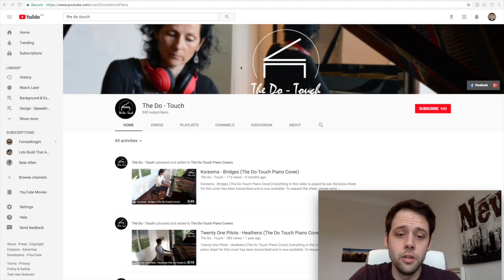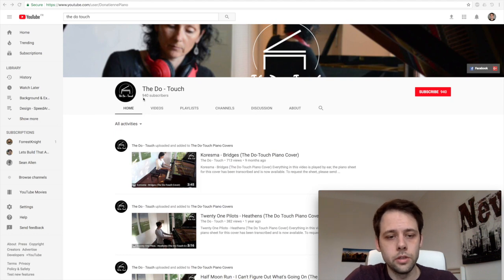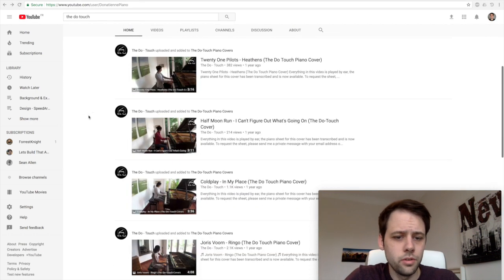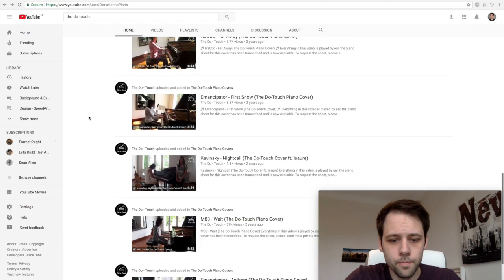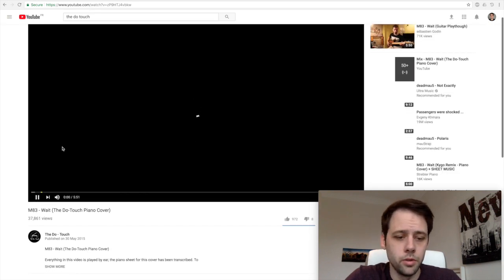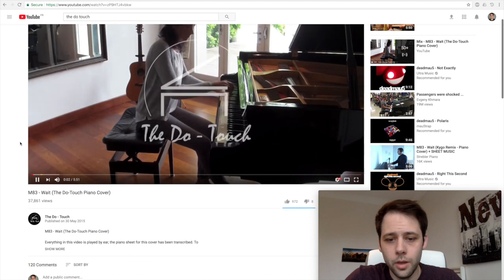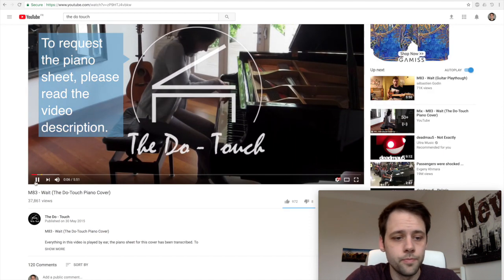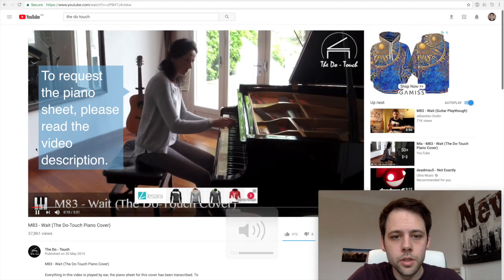From Idea to iOS App Series #1 - Episode 1: The Idea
In this video series, we're gonna through the process of coming up with an idea to having an iOS app live on the App Store.

Episode 1 covers the ideation process. Finding an opportunity and thinking of a way to leverage it by building an iOS app.